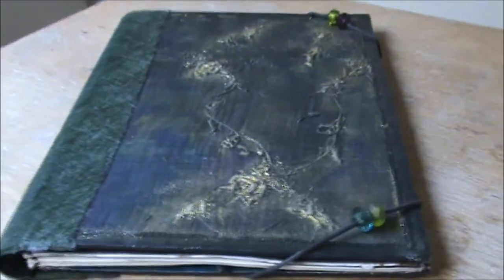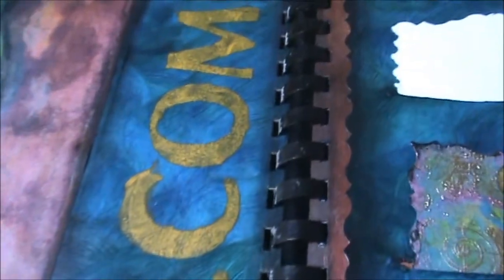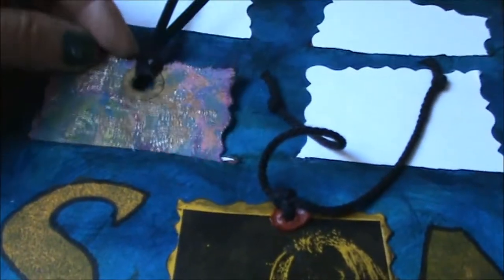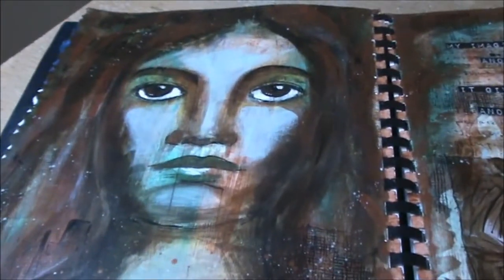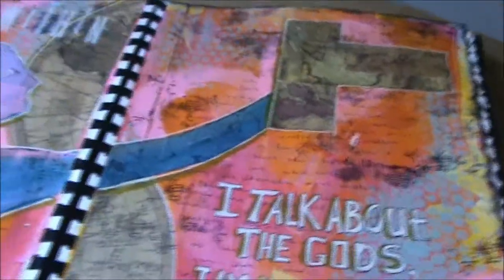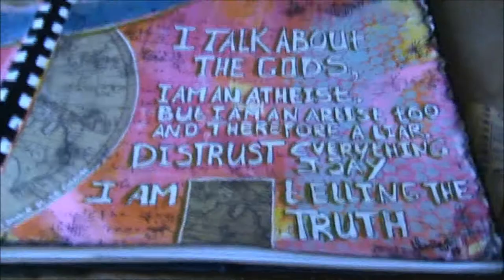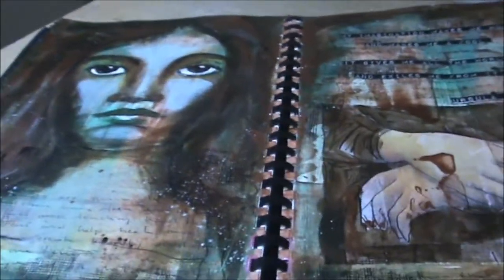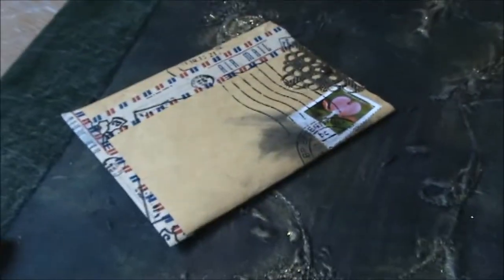Beate's Round Robin Art Journal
Tiny show and tell video with the 2 spreads I made in Beate's Round Robin Art Journal. I hope I pronounced her name correctly...

The theme for her Art Journal is:
Fools and/or Divinities

Still getting used to holding the camera and showing and telling... So I hope I didn't make you dizzy...

Etsy LadyFalconTravelers